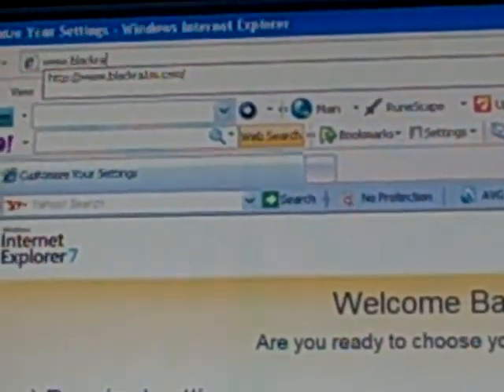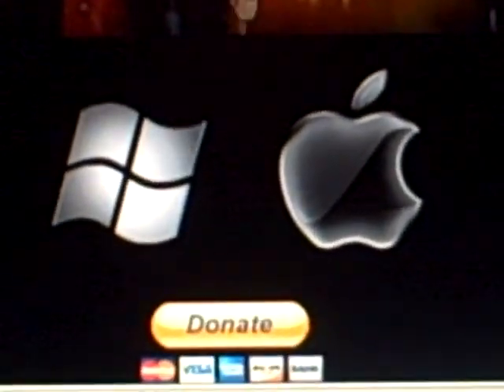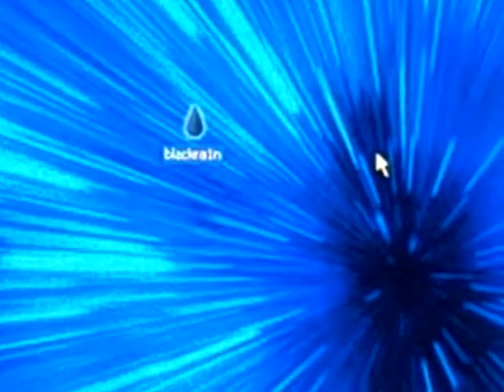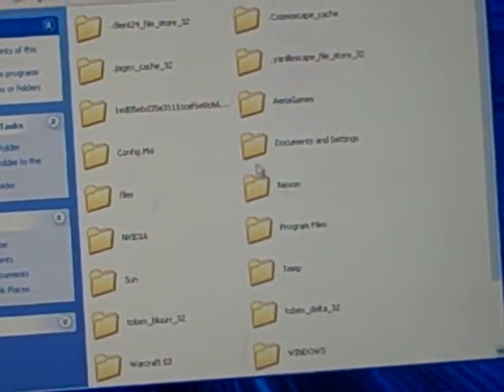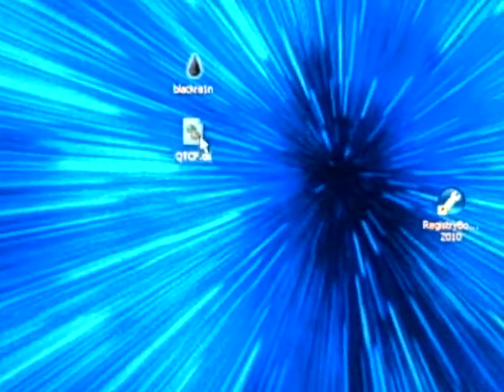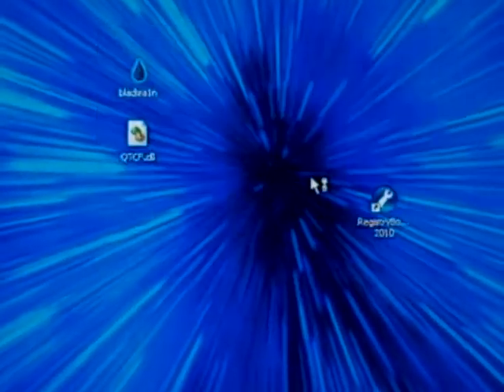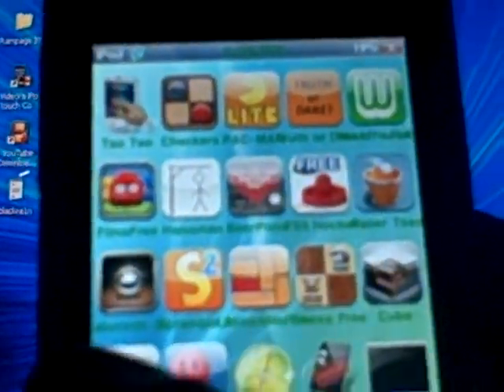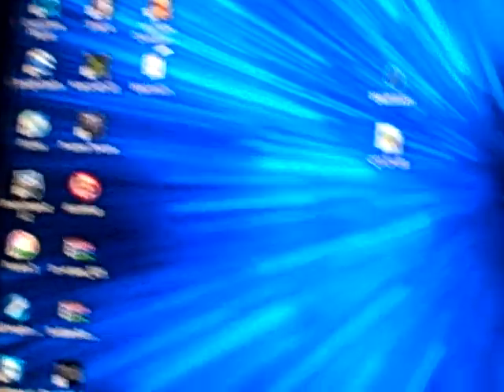Detailed! Blackra1n Jailbreak for all touch users!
In the video ill tell you how to use blackra1n which is the most simple jailbreak ever!
UNTETHERED FOR ALL 2g and 1g itouch and iphone users!!
TETHERED FOR ALL 3g or 3gs users which means everytime you reboot or your device shuts off you have to open blackra1n and rejailbreak. But, all of your content from before deletes SORRY =(
All you have to do is listen to the video and itll tell you everything.

Steps IMPORTANT!
1.ctrl+alt+delete so u get the task manager
2.End task of any itunes,apple,device,ect.
3.Download blackrain
4.open blackrain
5.Click "Make it Ra1n"
6.wait till the message pops up from black rain
7.(things that happen or may happen durring JB.
*Things that will happen
Connect to Itunes symbol on ipod
Shaggy hair guy with ipod around him
apple symbol
REBOOT (Should reboot by its self)

*Things that wont happen
Black screen after connect to itunes symbol
(FIX) Hold power button and home button for 20 secs to make it reboot or..RESTORE in itunes
Loading circle keeps going and doesnt stop
(FIX)Do the reboot thing or restore
Jailbreak wont open
(fix)get QTCF.dll file from quick time on programe files in your c drive and copy to desktop and put on jailbreak.
If all the DO HAPPENS go on then your in good shape =) Hope this helped you guys with everything and if you need additional help then comment if you think its good then subscribe!